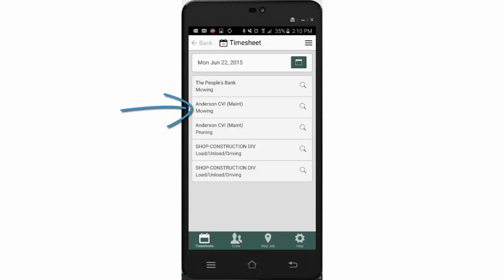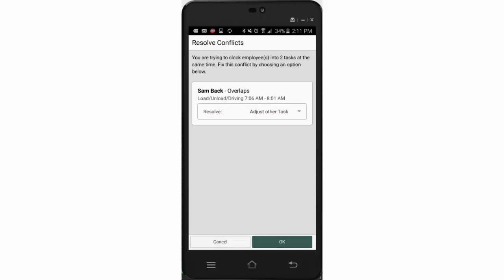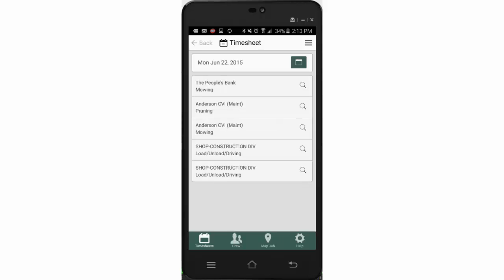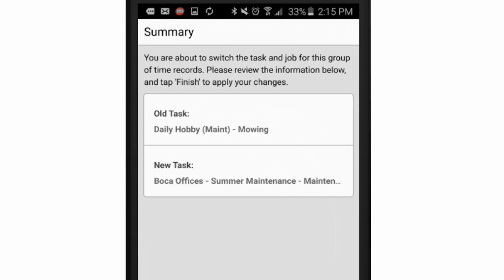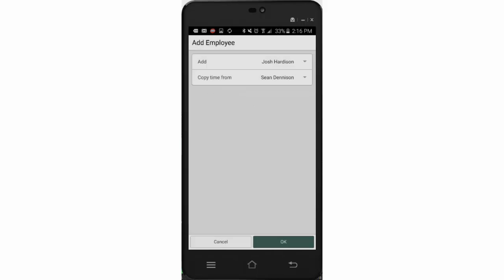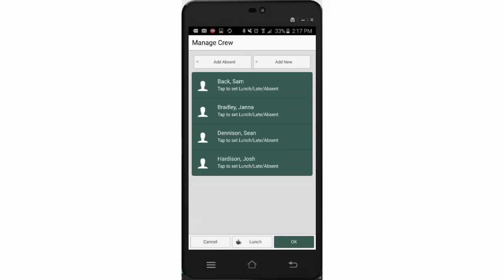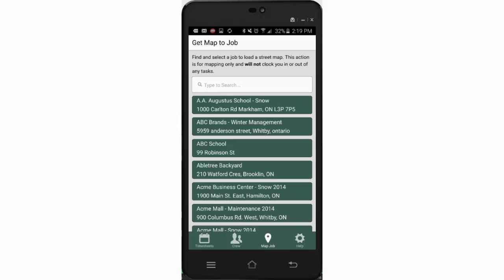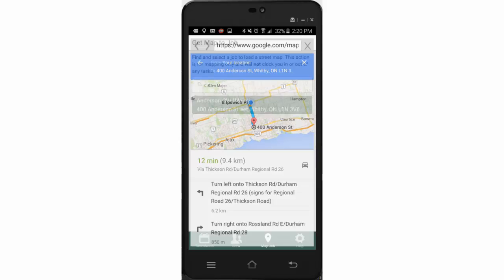LMN Time App - Advanced Training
This video is designed to help foreman use the more advanced features of LMN's mobile timesheet app.

In this video, you'll learn how to switch tasks, add employees quickly, mark staff as late/absent and more.

For more information on LMN and our estimating and timesheet software,